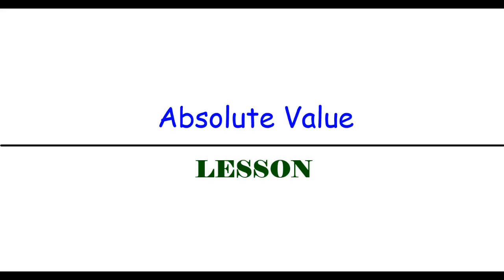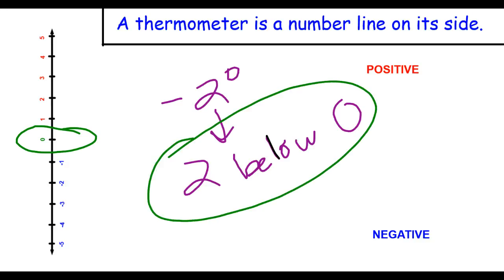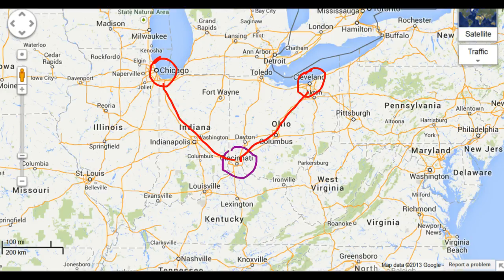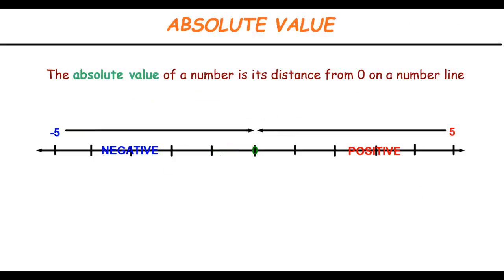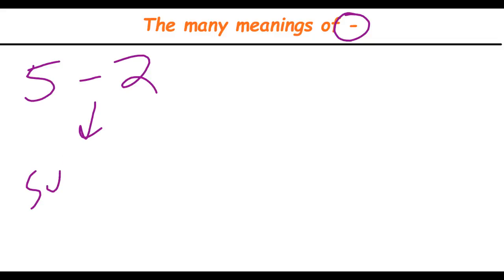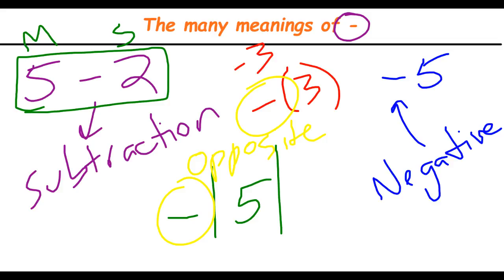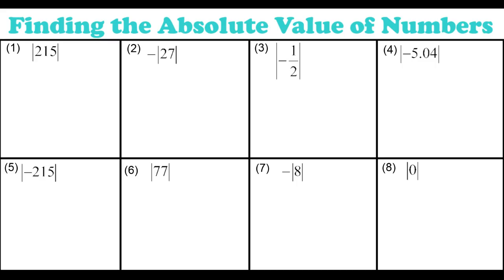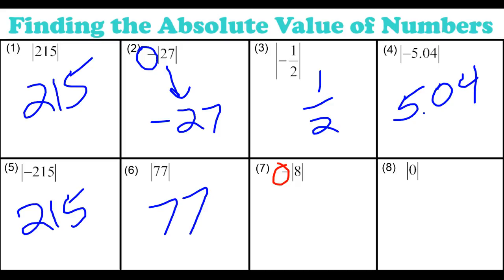FULL LESSON - Absolute Value - Oct. 2016